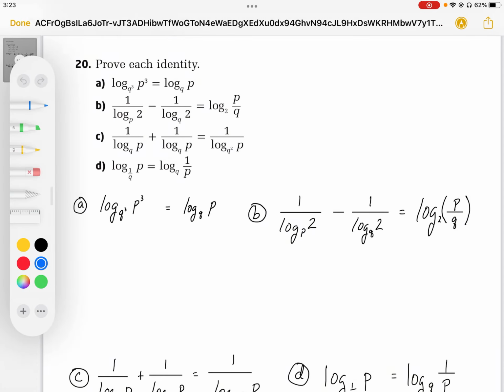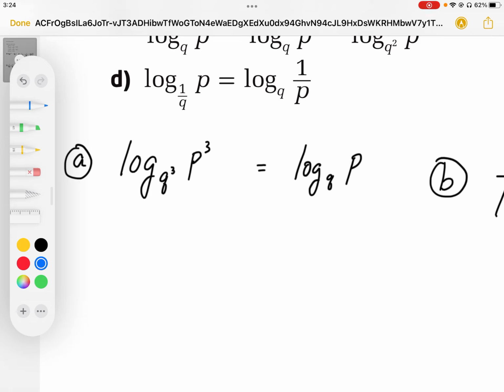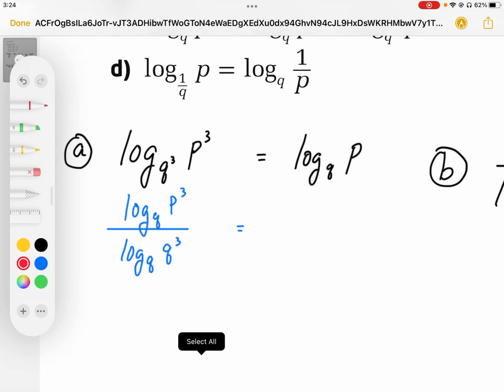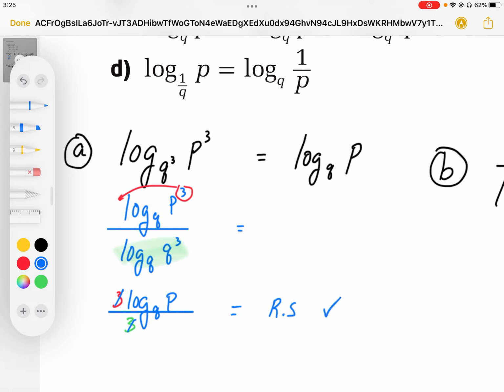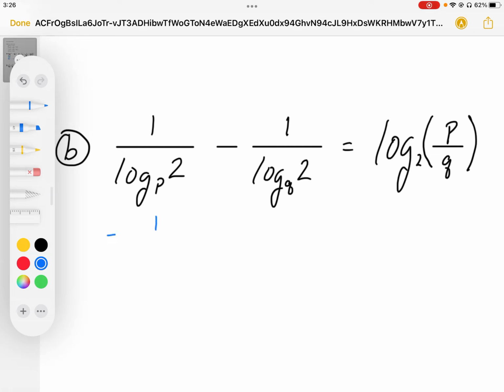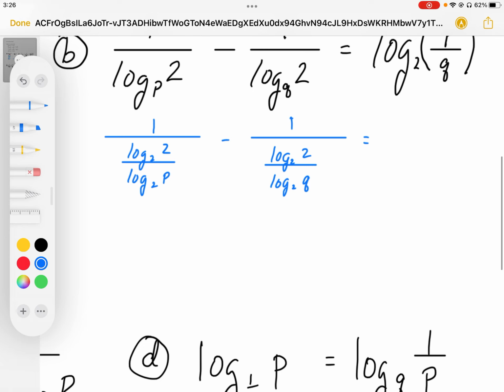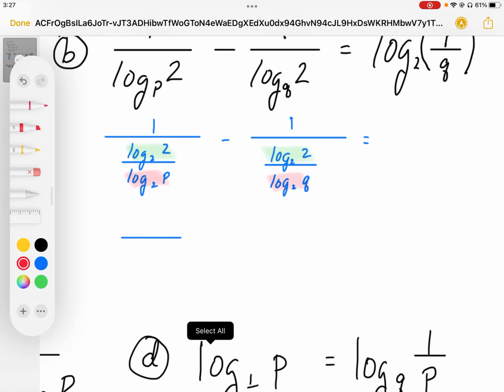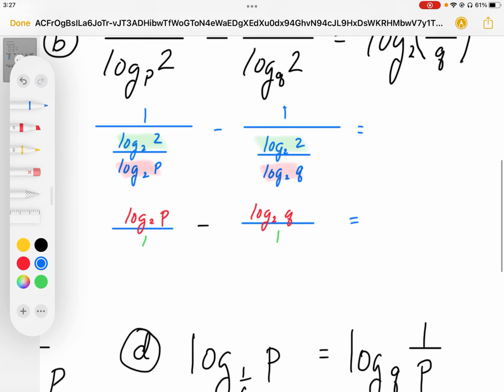06 Hmk Textbook p402 Q#20(a,b)